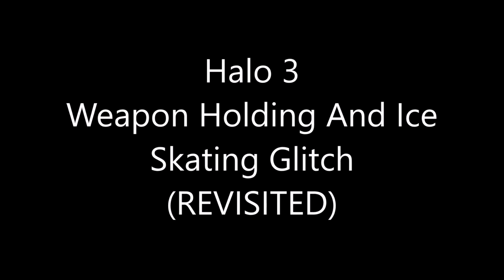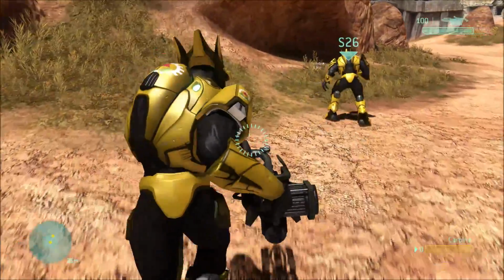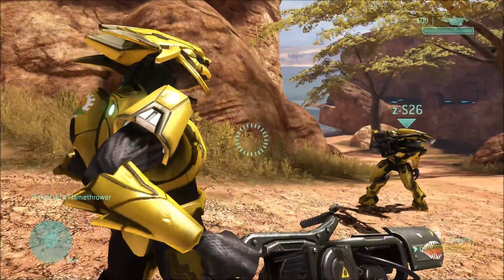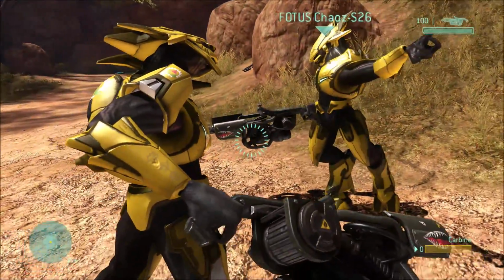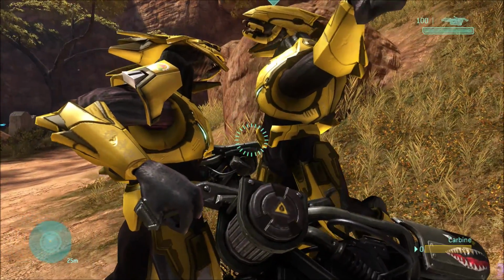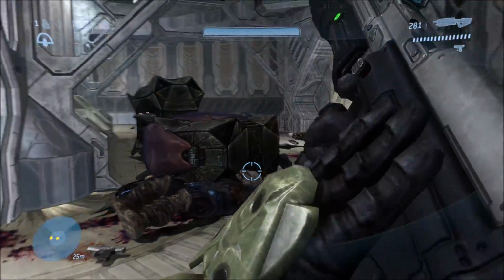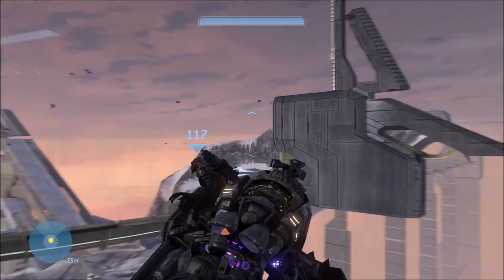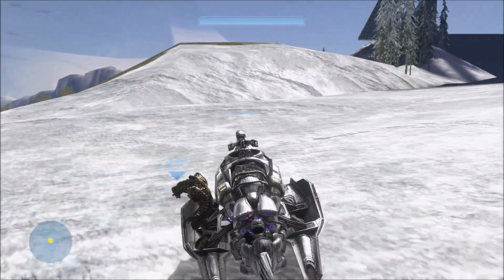Halo 3 - Weapon Holding And Ice Skating Glitch (REVISITED)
Here's a classic glitch that let's you make elites do funny poses and slide around the map like they're ice skating. Enjoy!